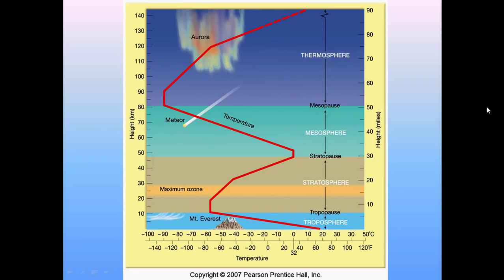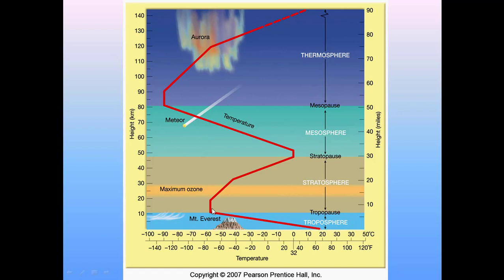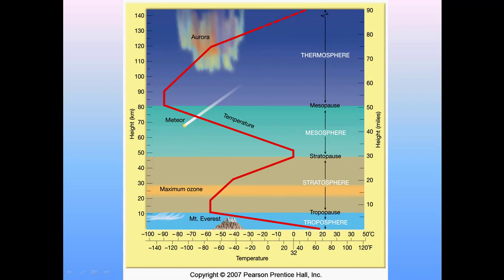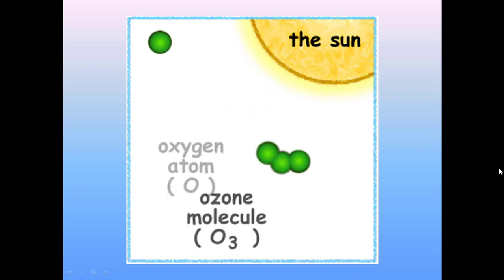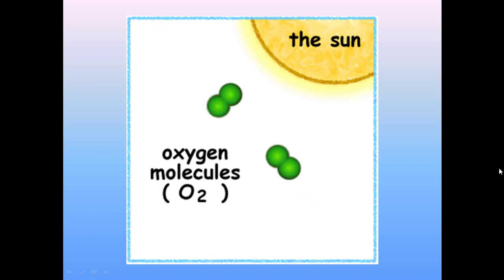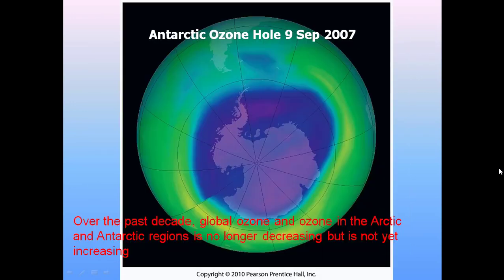Earth's Ozone Hole